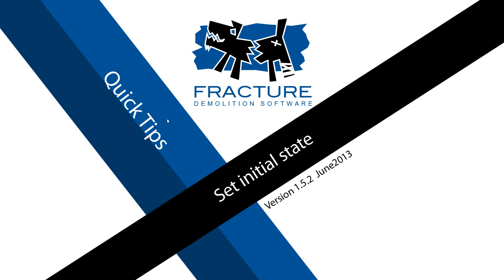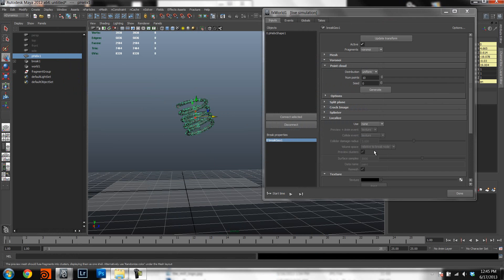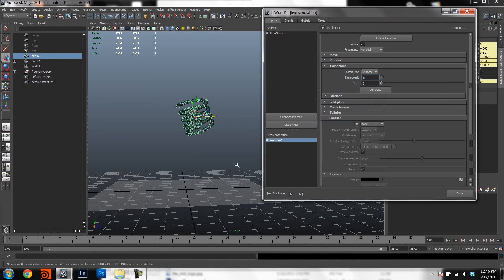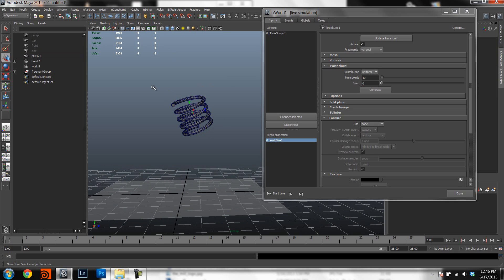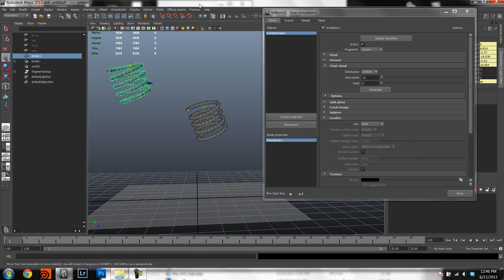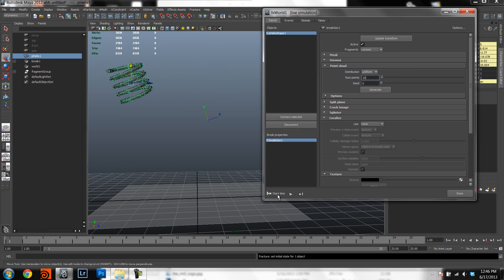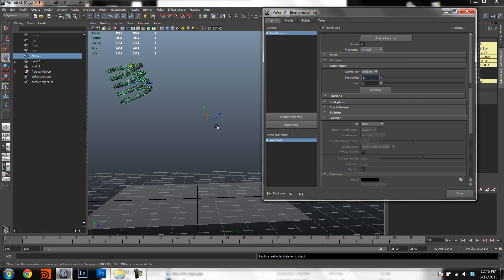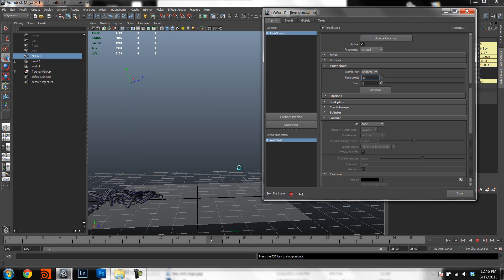Fracture FX Quick Tips: Set Initial State on fragments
Fracture FX is a production-proven, cross-platform demolition solution for Autodesk Maya that lies at the core of the simulation pipeline at VFX powerhouses like The Mill, Method Studios, Zoic Studios, Stargate Studios and many more.  Fracture FX is also widely used in the game industry at places like EA, Naughty Dog, Riot Games and Crytek.

Fracture FX’s procedural, event-driven architecture allows even novice users to take complete control of a destruction simulation and final shots in record time.